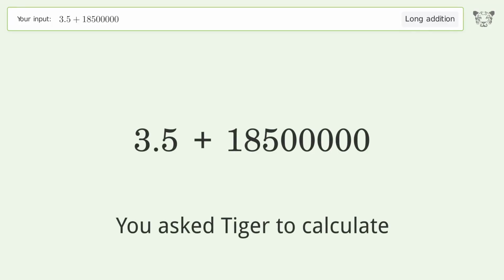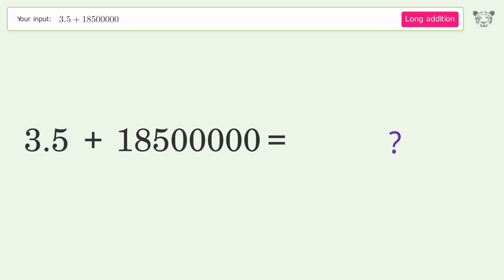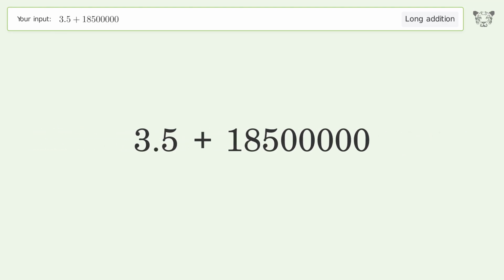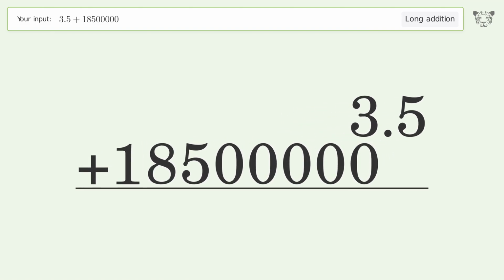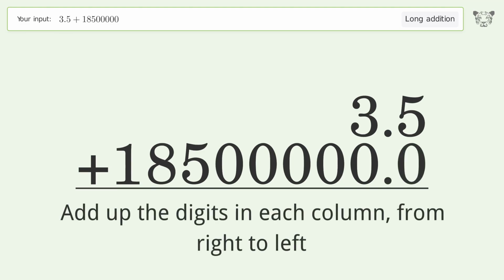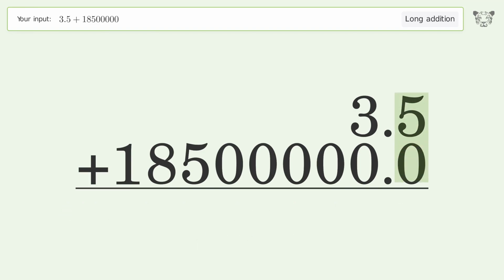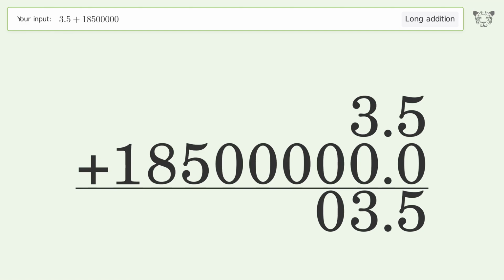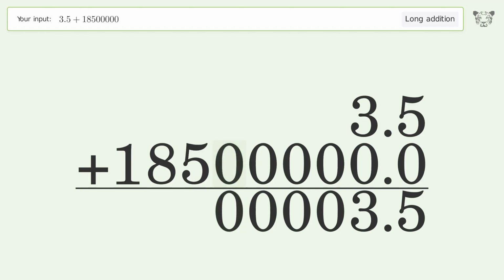Long addition: Solve 3.5+18500000.0 step-by-step solution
for a step-by-step and more tips and tricks for dealing with long addition.